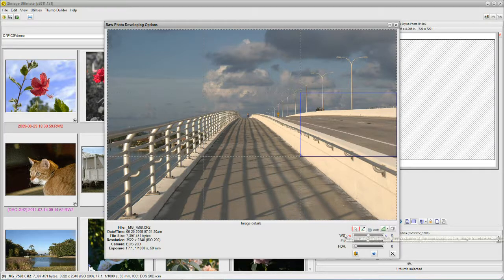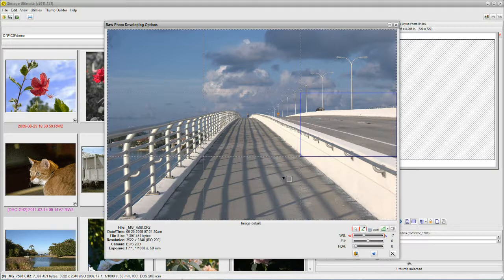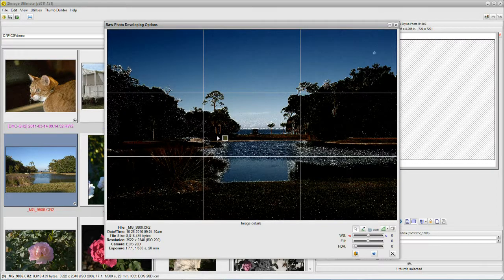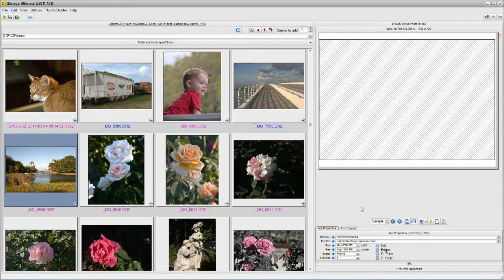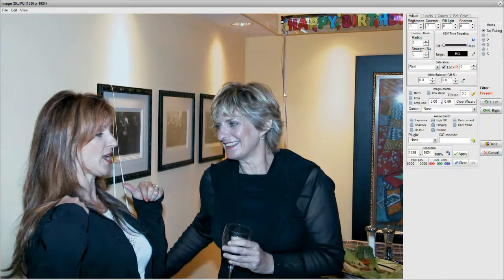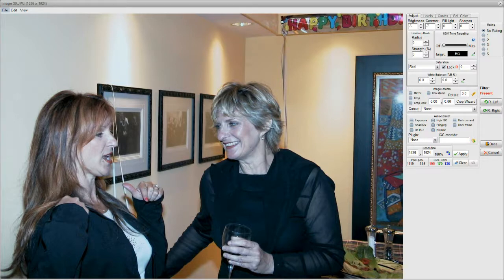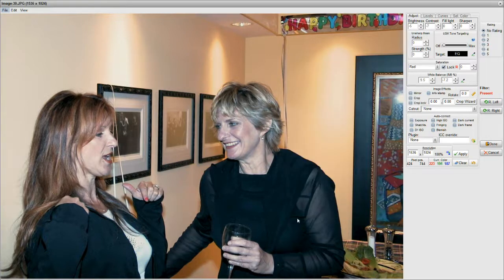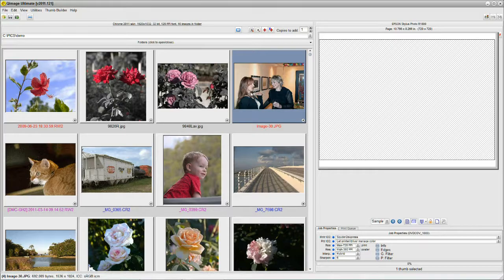Qimage Ultimate - Intro to White Balance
Learn several different methods of dealing with white balance for both raw and JPEG photos.